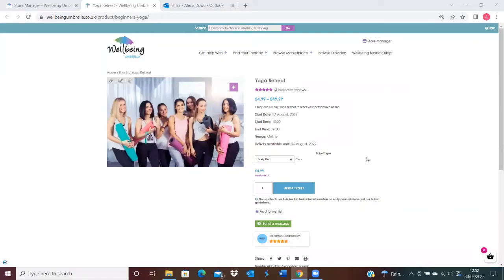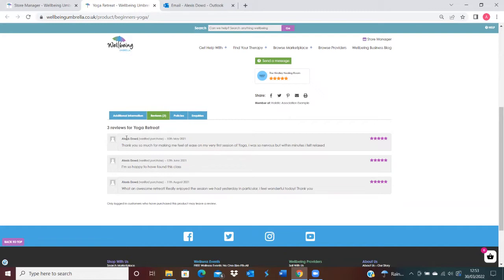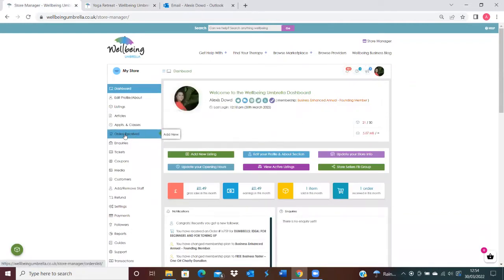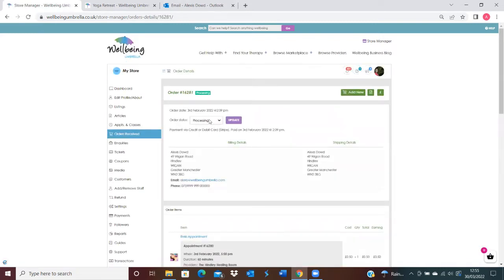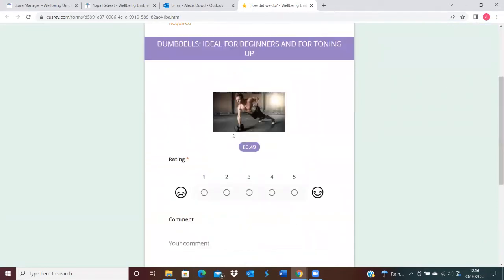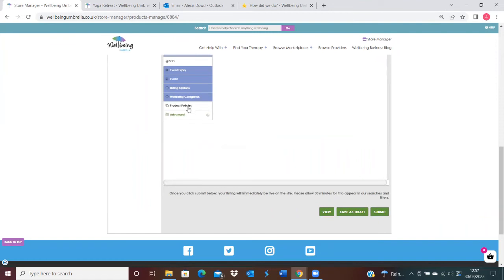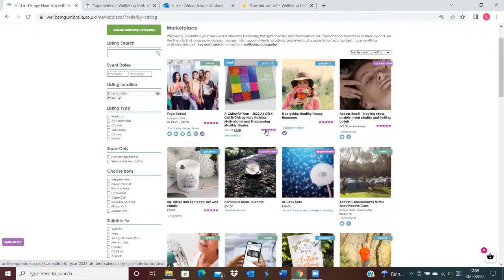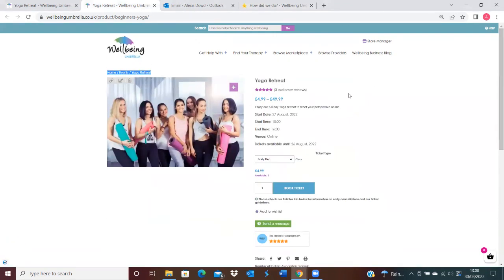How to Gain and Manage Reviews on Your Listings - Wellbeing Umbrella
👉 Learn How to Easily Gain Reviews on Your Listings on the Wellbeing Umbrella platform!

Want to know how to make sure your customer's automated review request emails get sent or how to switch off reviews on listings?

This helpful video will walk you through how to achieve that. Use the timestamps below to jump to a part most relevant to you.

0:00 - Introduction and the benefit of reviews
0:30 -  Where customer reviews and star ratings display on listings
1:28 - How to access listing reviews and send customers automated review request
3:20 - Customer view of automated review request email
4:05 - How disable reviews on your listings
5:10 - How customers filter and view listing ratings on the Wellbeing Umbrella site

ARE YOU A SMALL WELLBEING BUSINESS?

EVERYTHING WELLBEING UNDER ONE UMBRELLA! ☂

No more getting lost searching the internet, quickly and safely navigate your way to wellbeing treatments and solutions from wellness folk who know where you are at, where you want to be, and how to help you get there!

Ursula & Alexis 💕